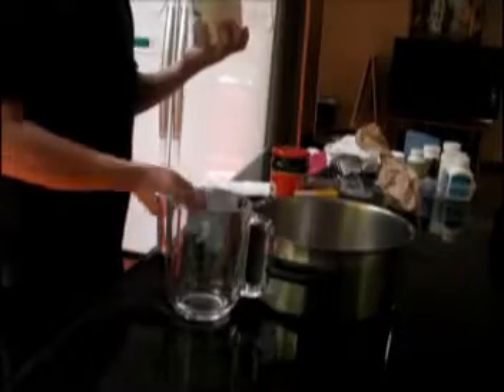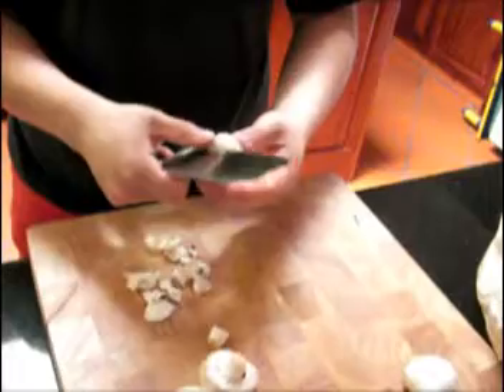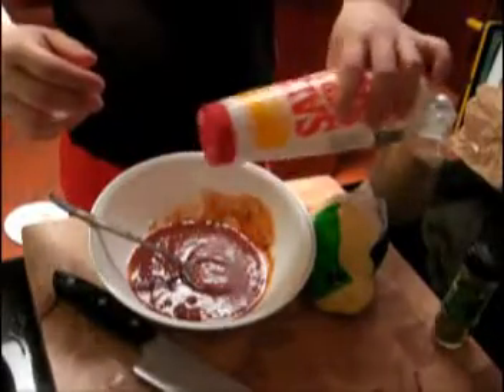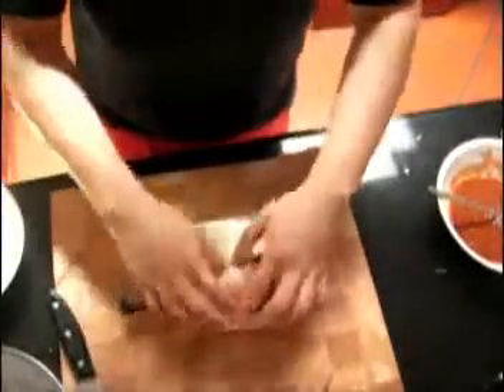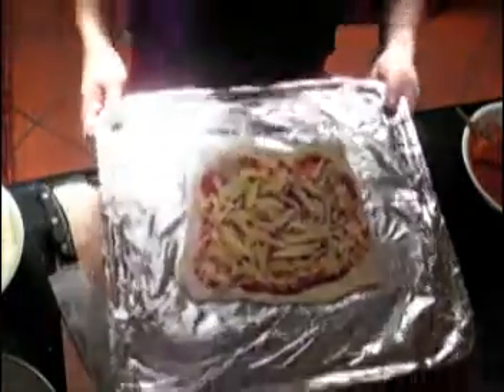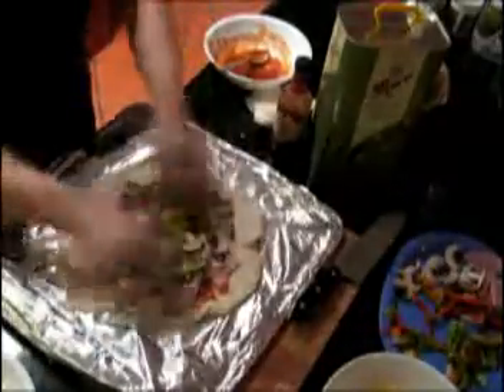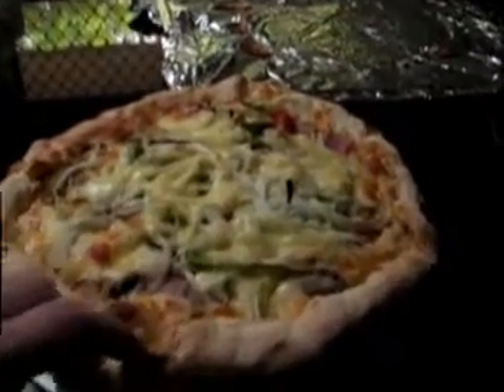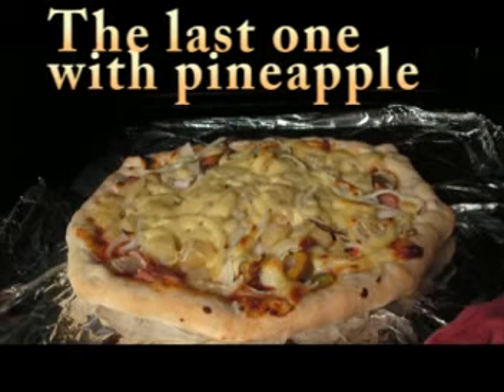How to make a pizza, Home baked pizza~!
How to make a pizza,
1) dough
2) paste
3) Toppings